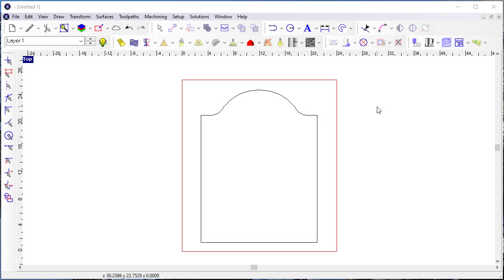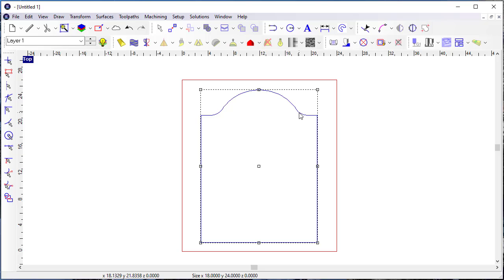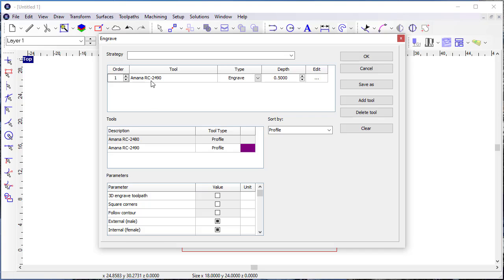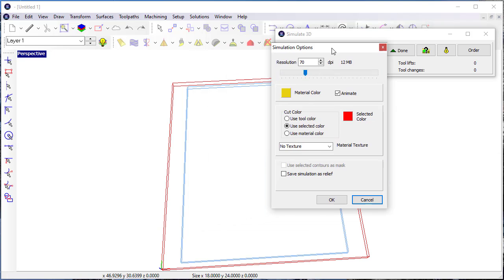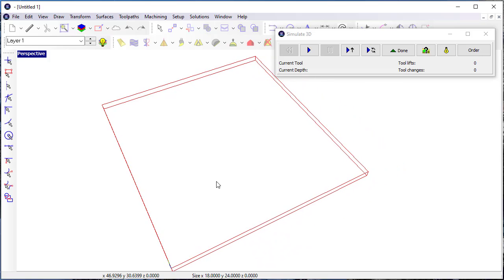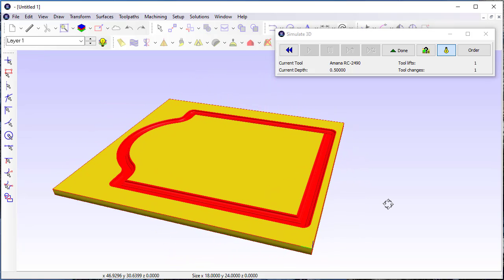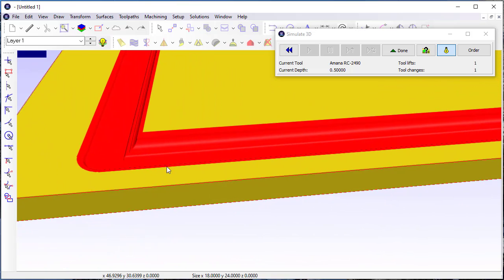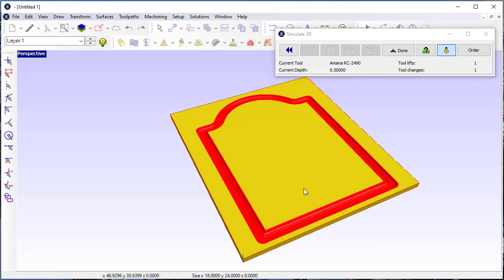EnRoute 23 New Feature - Simulation of Profile Tools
3D Simulation of toolpaths supports the new Profile tools and so you can quickly make sure that your results when you cut will be as expected.